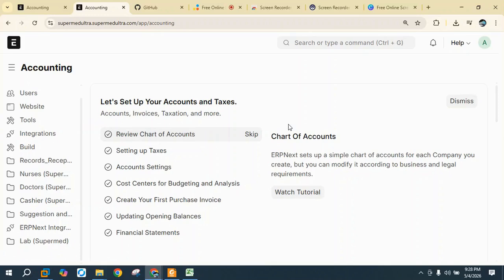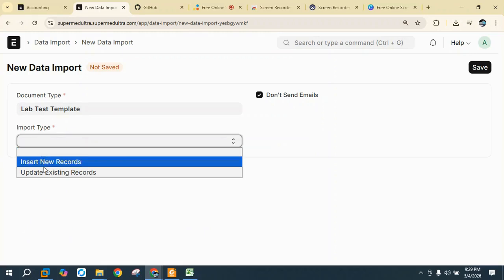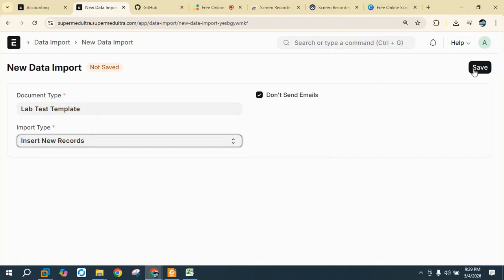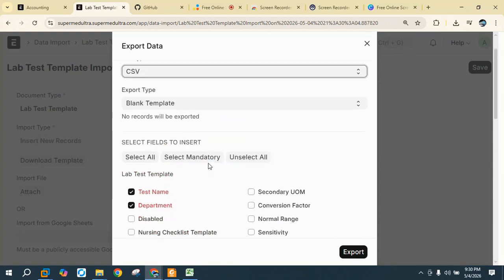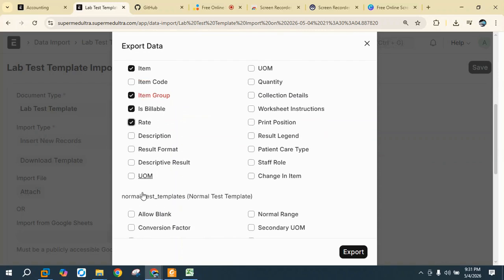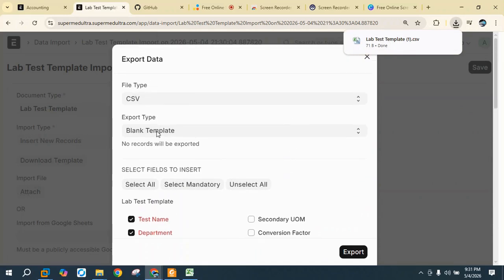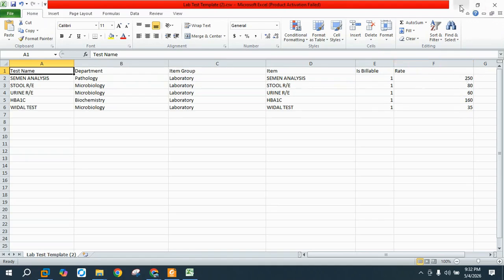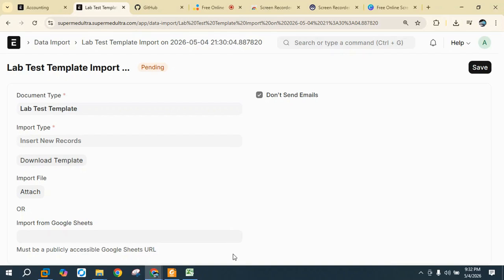Frappe IMPORT and EXPORT DATA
Importing Client Data into your software during OnBoarding